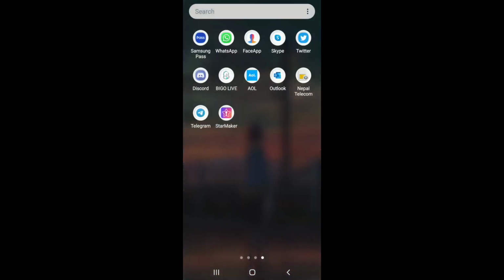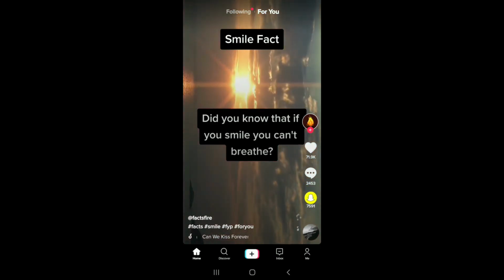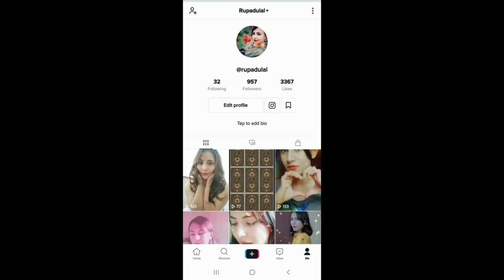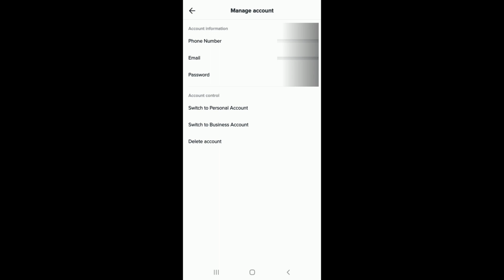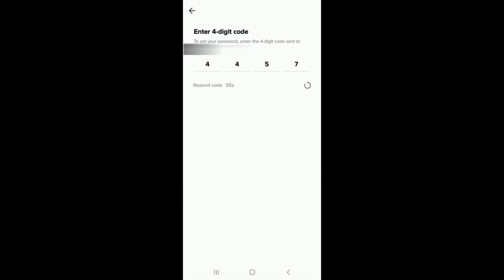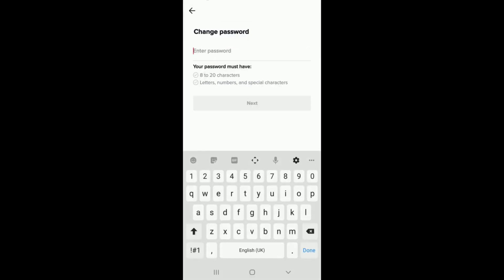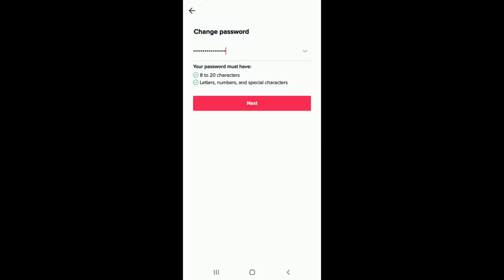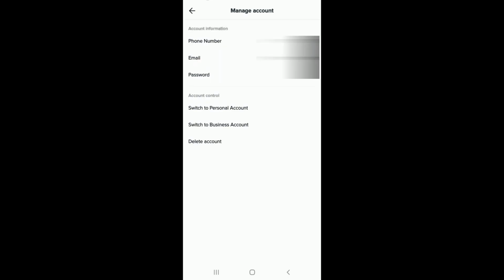TikTok Password Change: How to Change TikTok Password | TIKTOK TUTORIAL 2021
Learn how to Change Tiktok password from mobile phone easily from anywhere around the world. We actually recommend all the users to change their account passwords frequently, changing Tiktok password will also help you get going with more account security too.

STEP 1: Open 'Tiktok' app on your mobile phone
STEP 2: Go to your Tiktok profile by tapping the 'me' button
STEP 3: Tap on the menu bar located at the top right corner of your mobile screen
STEP 4: Tap on 'manage account'
STEP 5: Tap on 'password'
*wait for the confirmation code to arrive on your mobile number
STEP 6: Enter the 4 digit code sent by Tiktok
STEP 7: Enter your new password and tap on 'next'
*make sure your password has 8-10 characters

Follow these Tiktok Tutorial steps and you are done changing your Tiktok password.

Don’t forget to comment us if you have any confusions coming up with using Tiktok app.